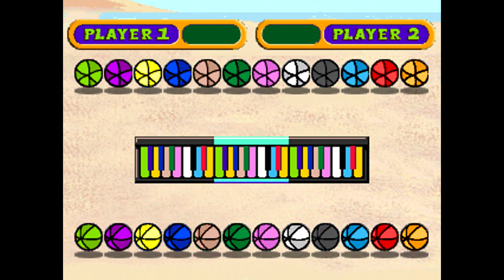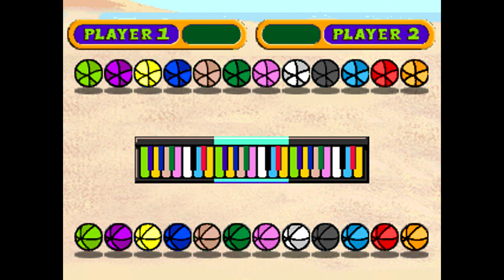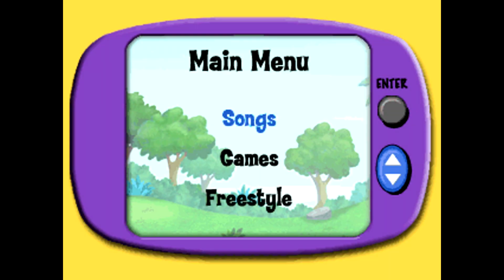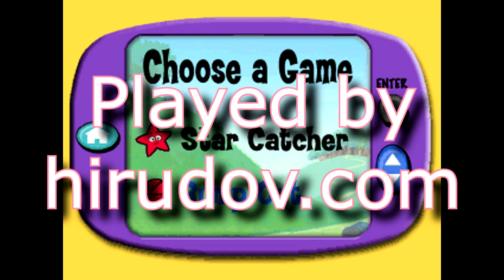Dora the Explorer Musical Adventure - Bump Out [I Can Play Piano Longplay] (2006) Fisher-Price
Full playthrough of the Bump Out sub game in the game Dora the Explorer Musical Adventure. A game played on the I Can Play Piano music instrument. Released back in 2006 by Fisher-Price.